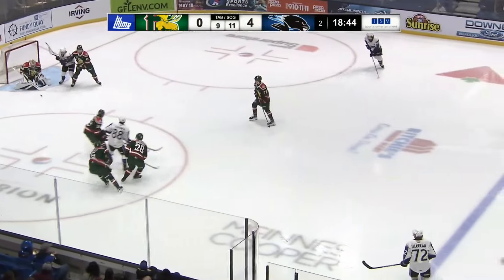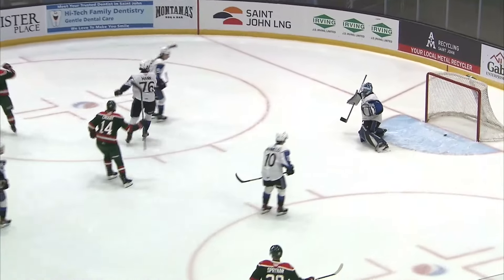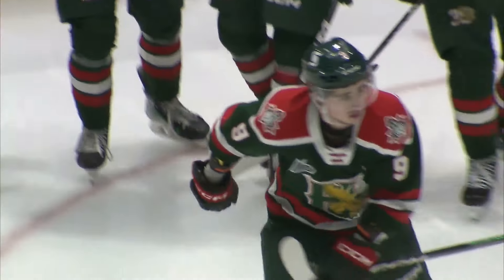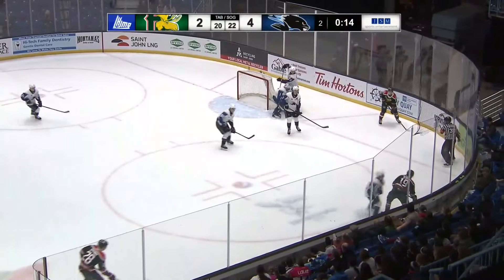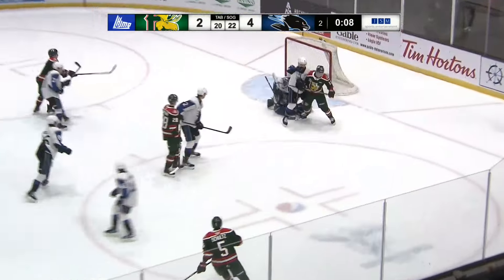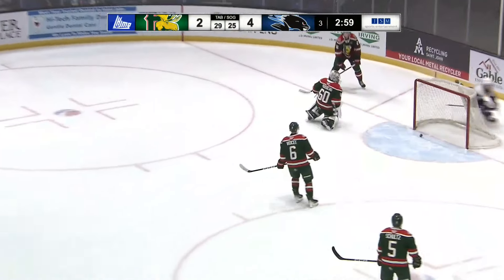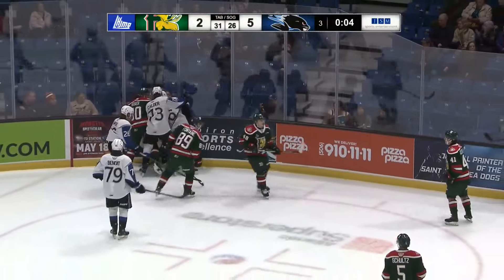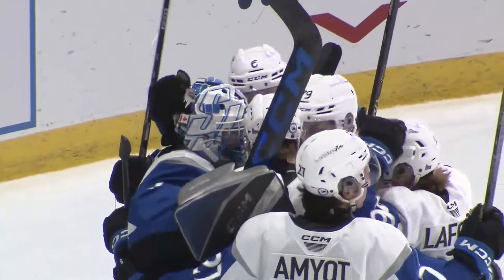#597 Halifax Mooseheads 2 Saint John Sea Dogs 5 - 22 03 2024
Faits Saillants / Highlights